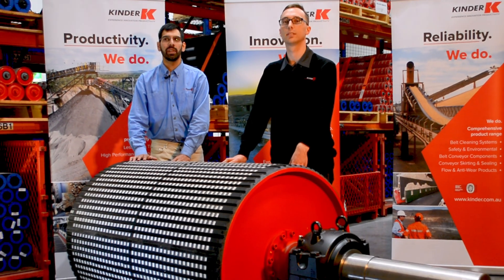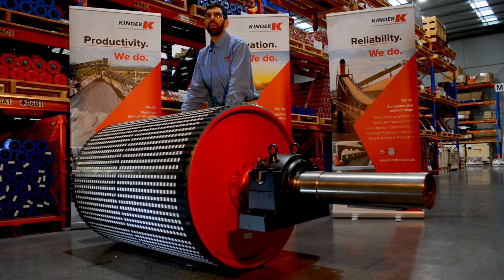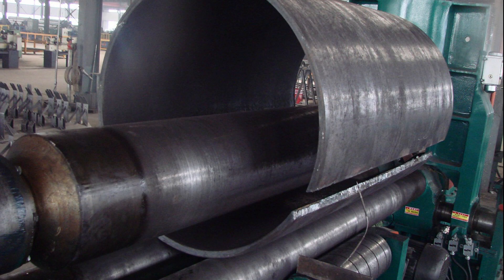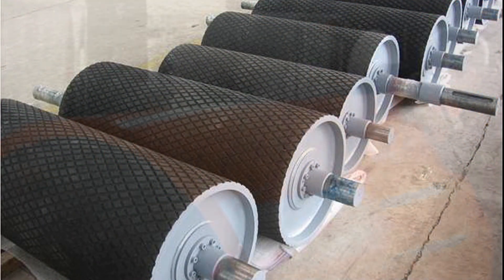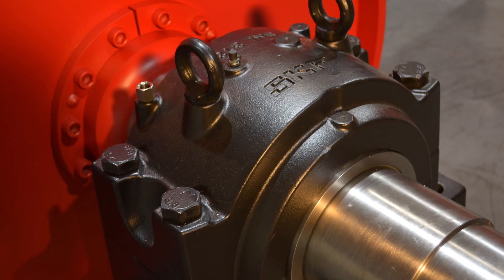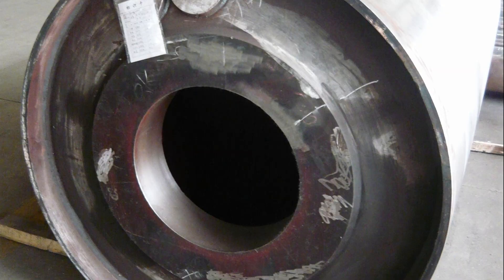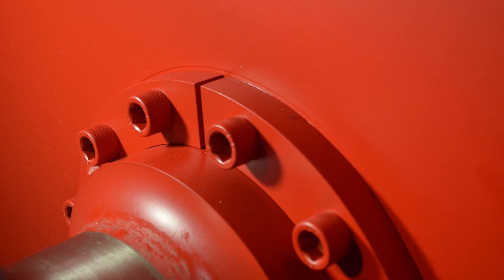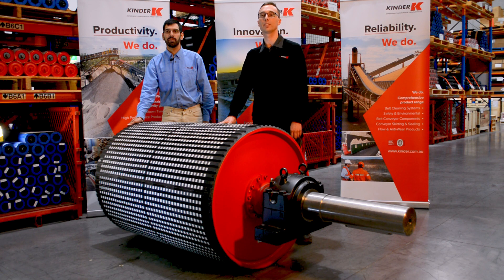K-Conveyor Pulleys - Custom Engineered or Selected from Standard Range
K-Conveyor Pulleys can be engineered and constructed to suit your specific bulk material application or selected from our standard pre-engineered range. The shells are normally made from heavy wall pipe but can also be rolled to suit specific requirements. Stainless steel pulleys are also available.

Solid end disc construction, with minimum rim overhang, K-Conveyor Pulleys prevent accumulation of material.  All components are accurately machined to ensure concentricity. The shell is finished machined flat or crowned.

Our recommended method for shaft to end disc fitting is by internal locking elements which provide a demountable keyless high torque connection. The easy release capability permits the removal of the shell from the shaft for maintenance. Other types of shaft connections are available and these include compression hub, taper fit, or welded shaft for the less critical applications. Each K-Conveyor Pulley is statically balanced on completion.